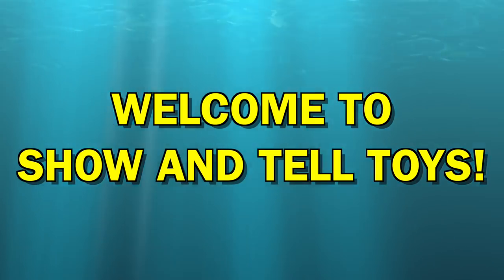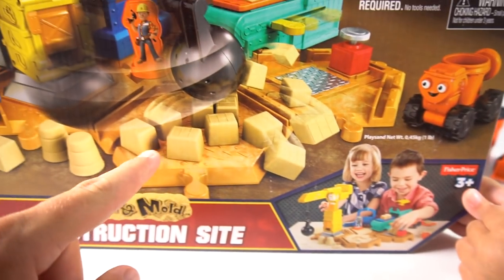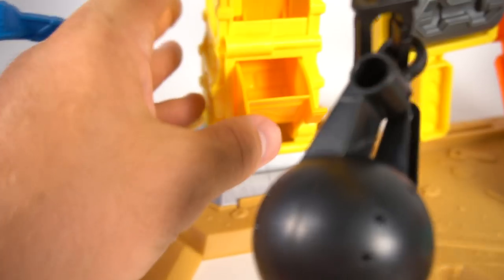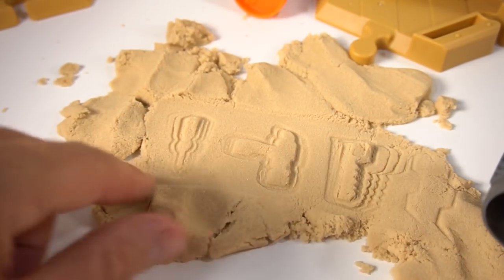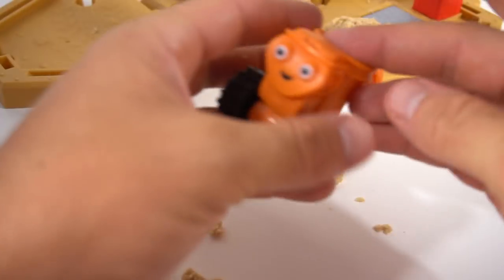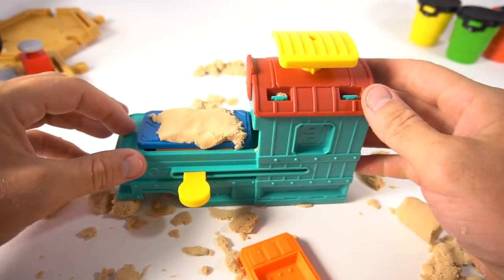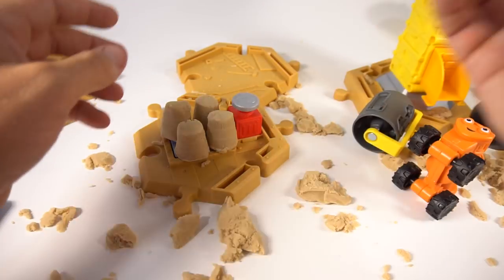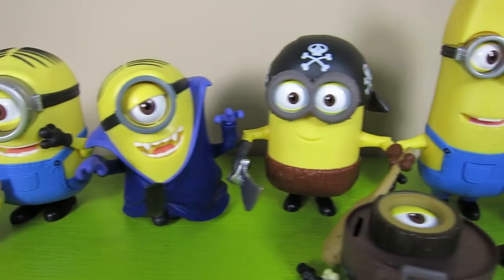BOB THE BUILDER CONSTRUCTION SITE PLAYSET MASH MOLD PLAY SAND DIECAST VEHICLES TOYS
Brand new Bob the Builder construction playset with Mash and Mold Sand is really cool! Our friends at Fisher Price sent this to review. The set comes with Bob, Wendy, and Dizzy. The construction site comes with 16oz of play sand. It also has Tiny the Crane with a wrecking ball. You can build a building and knock it down. Plus you can play with all the other Bob the builder characters like Scoop, Muck and Roley! So much fun!